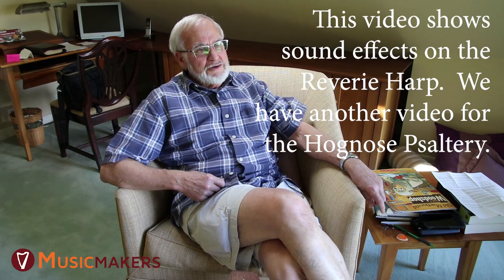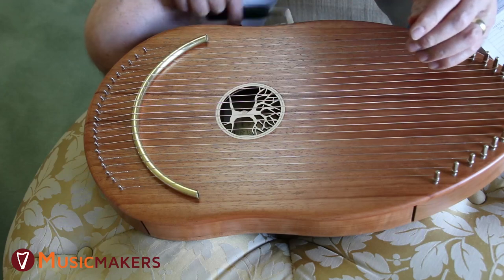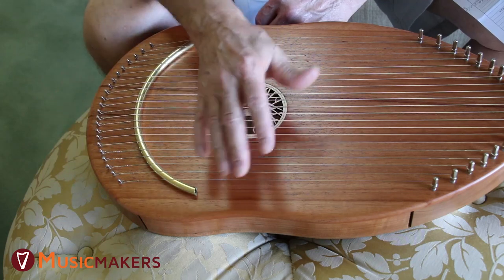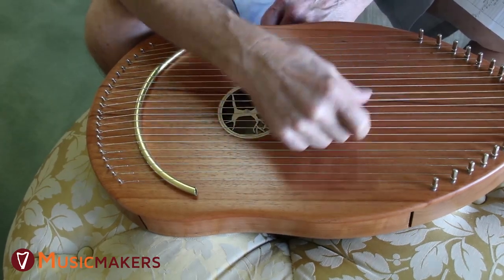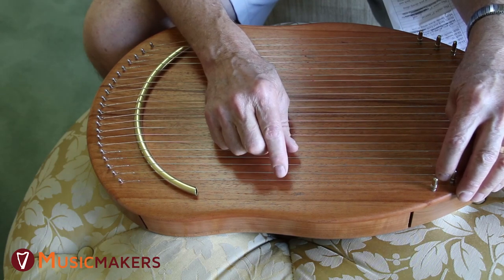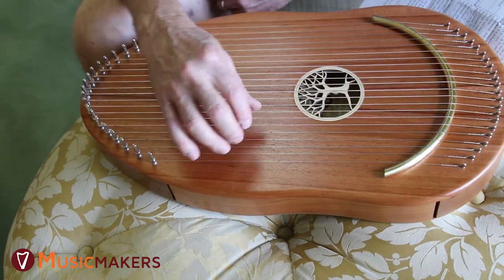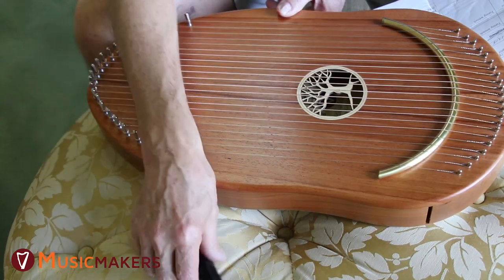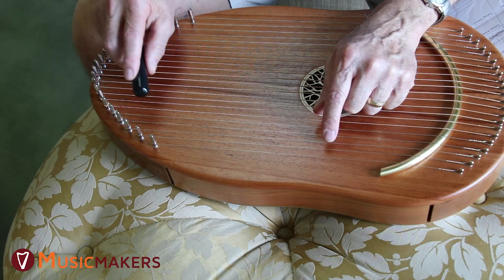Sound Effects on the Reverie Harp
Jerry Brown from Musicmakers demonstrates how to use the Reverie Harp to create sound effects that can augment story telling.